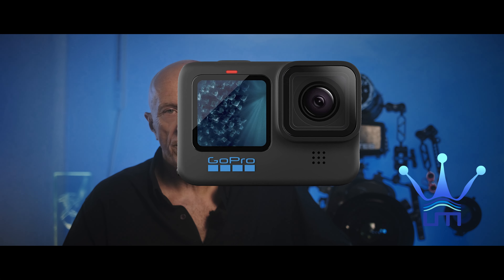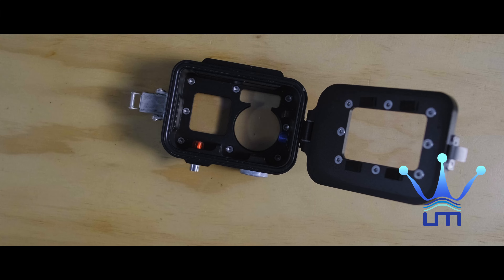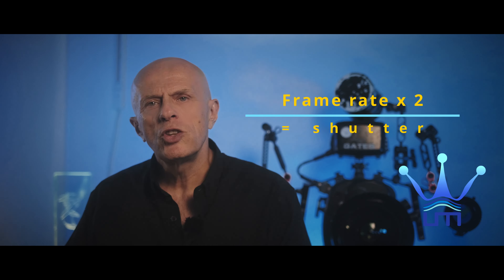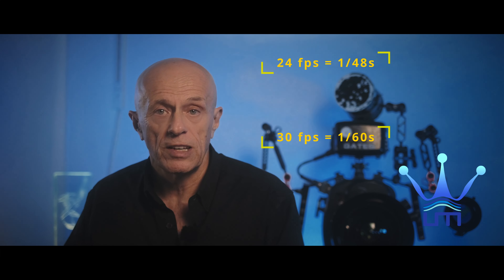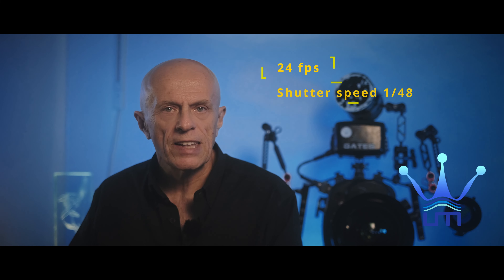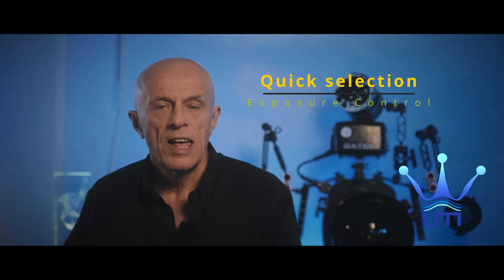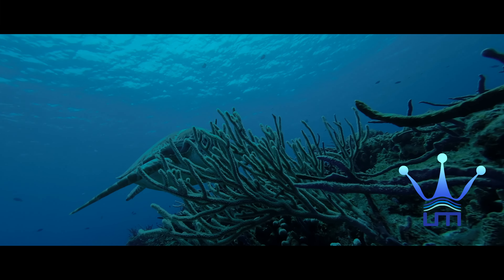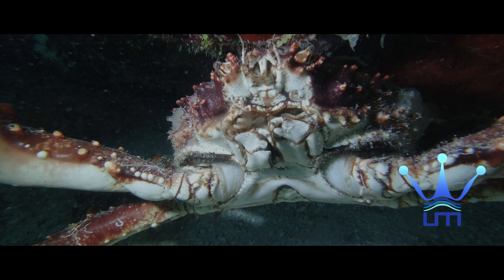Action Cameras for professional underwater cinematography?: Liquid Motion Underwater Video Tutorial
Can you use Action Cameras for professional underwater cinematography?: 🐠 Dive into the Deep Blue Secrets of Professional Underwater Filmmaking with this Liquid Motion Underwater Video Tutorial🌟🌊
Are you ready to unlock the incredible potential of action cameras for cinematic underwater footage? 🎥 It's time to shatter the limits of what's possible beneath the waves and join us on an epic journey into the heart of Liquid Motion® Underwater Films, where we unveil the art and magic of underwater filmmaking! 🌊🐠

📷 Can Action Cameras really cut it in the world of professional underwater cinematography? 📷
🌟 Discover the game-changing secrets of using action cameras side by side with cine cameras and capture awe-inspiring underwater moments that belong on the big screen!

💡 Do you need diopters or ND filters to master the underwater light? 💡
🌟 Unveil the secrets of controlling light underwater, and create cinematic wonders with your action camera. Dive into the deep with the pros!

🏊‍♂️ Do you need an underwater housing for your action camera? 🏊‍♀️
🌟 We'll unveil the truth about action camera housings and their role in elevating your underwater filmmaking game. Say goodbye to limitations!

💥 What's the deal with underwater lighting for action cameras? 💥
🌟 Illuminate your underwater world and paint mesmerizing visuals with expert tips on using lights with action cameras. Get ready to turn your footage into a dazzling masterpiece!

🎬 Avoid the Common Pitfalls! Learn the biggest underwater filming mistakes and how to conquer them!  Don't let your underwater dreams turn into nightmares! We'll reveal the most common blunders and how to steer clear of them.

🚀 Choose an action camera over a RED or cine camera?
Uncover the extraordinary reasons to opt for action cameras and experience the power of creativity without limits!

Join the Liquid Motion® Underwater Films family and become a part of our thrilling world of professional underwater filmmaking. 🌊🐠 This is your ticket to unlocking the secrets of action cameras beneath the waves. Don't miss out on the adventure! 🌟🌊🐠